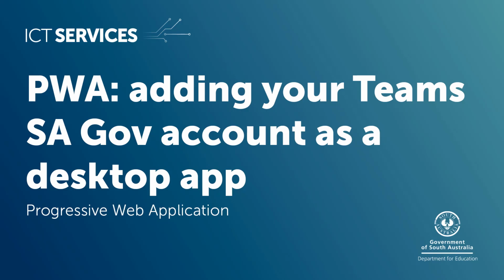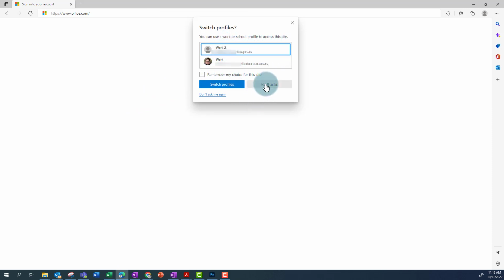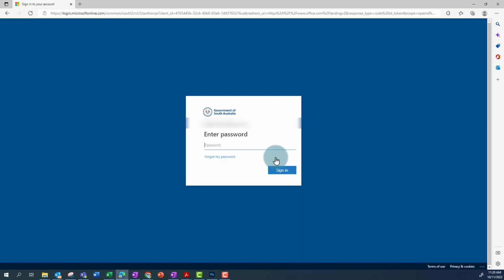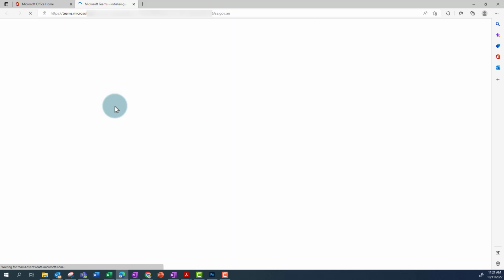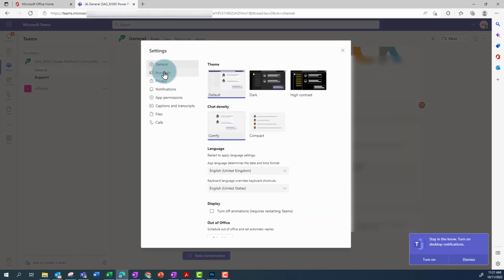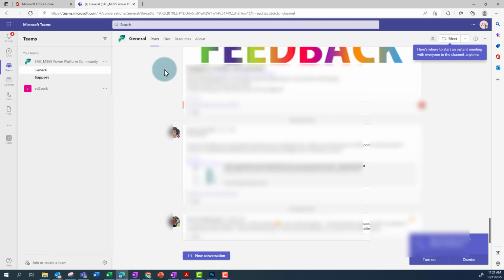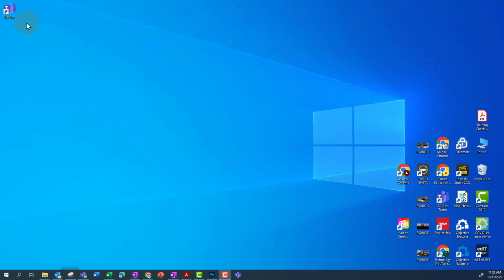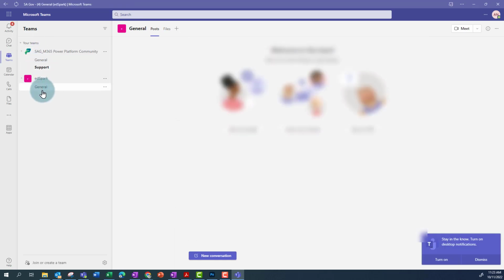Progressive Web Application: adding your Teams SA Gov account as a desktop app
This video shows you how to install Teams to your desktop by using Microsoft Edge and installing it as a Progressing Web Application (PWA). This will allow you to be logged into Teams with two different accounts and have two versions of Teams open on your desktop.